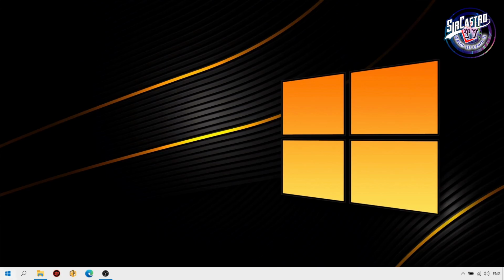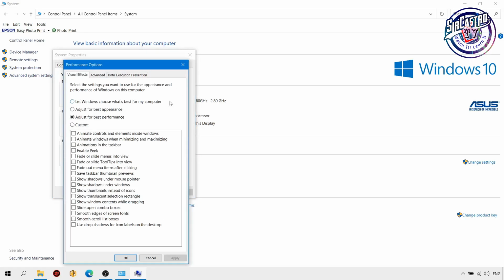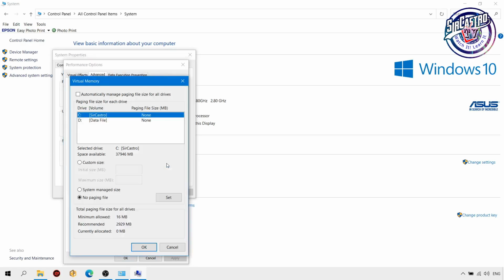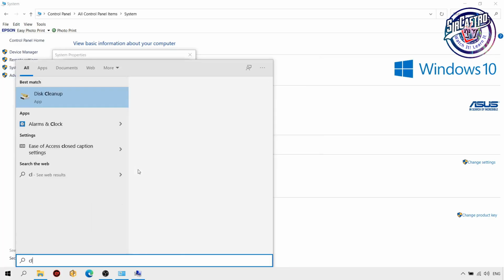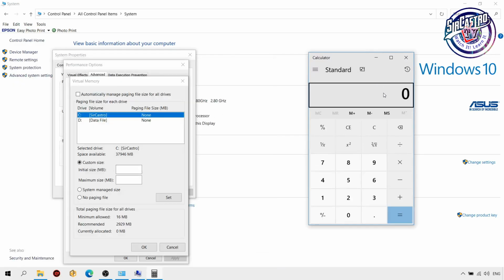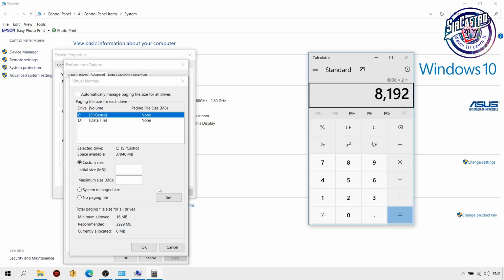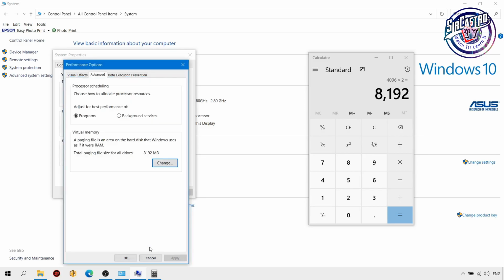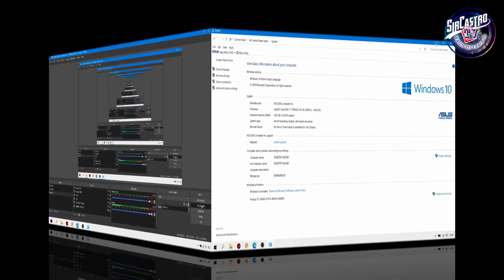Adding Virtual RAM to increase PC performance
If you need more RAM for your computer, you can first try to increase the virtual memory to see if this fixes your problems before you buy it. In Windows 10/8/7 there is a pagefile.sys file that works as your virtual ram memory. While not as fast as real random access memory, it does the job, and it's free!
Try to adjust virtual memory on Windows to optimize system performance using this tutorial, and see! :)
Note that if your drive is very slow this might not be the best idea.
Remember, 1Gb is 1024Mb